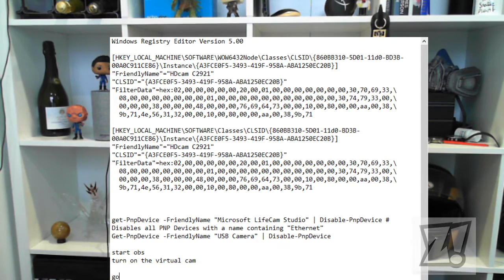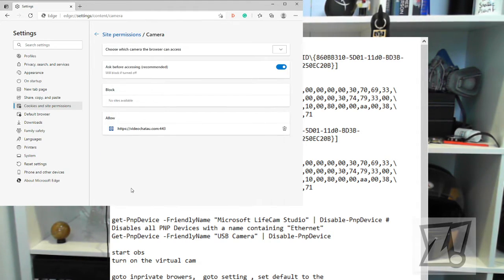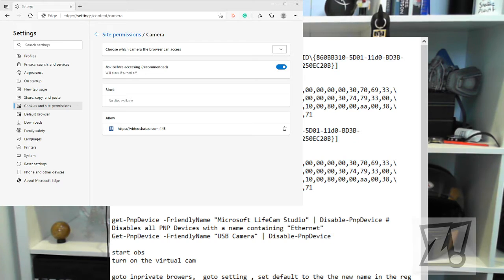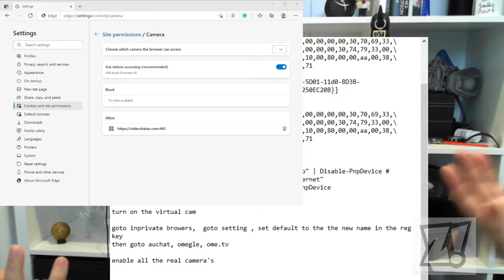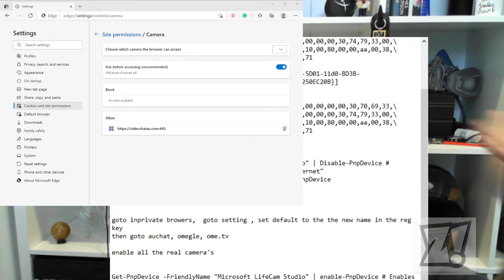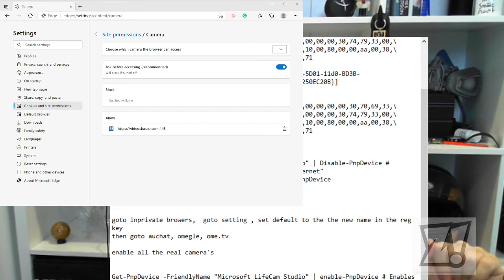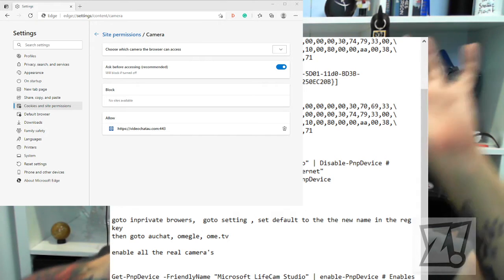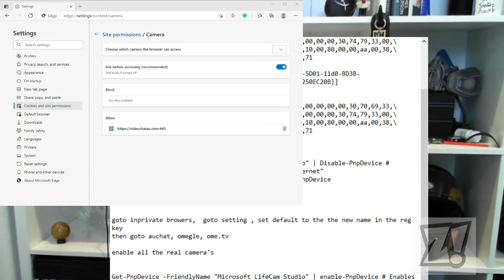Using OBS studio in OME.TV Omegle and Chatroulette, how to get unbanned!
the tricks to get obs working in the chat sites, how to use this to unban, and get out of deep ban even!

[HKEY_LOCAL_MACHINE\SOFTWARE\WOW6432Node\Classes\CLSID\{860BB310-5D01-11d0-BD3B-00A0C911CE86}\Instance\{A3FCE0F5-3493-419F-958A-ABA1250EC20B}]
"FriendlyName"="HDcam C2900"
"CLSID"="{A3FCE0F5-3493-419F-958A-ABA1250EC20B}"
  9b,71,4e,56,31,32,00,00,10,00,80,00,00,aa,00,38,9b,71

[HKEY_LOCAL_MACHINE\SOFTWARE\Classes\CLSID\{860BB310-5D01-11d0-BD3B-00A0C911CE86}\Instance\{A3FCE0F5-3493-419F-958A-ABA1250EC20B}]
"FriendlyName"="HDcam C2900"
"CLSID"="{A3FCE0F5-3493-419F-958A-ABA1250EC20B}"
  9b,71,4e,56,31,32,00,00,10,00,80,00,00,aa,00,38,9b,71

How to use:
set the new hdcamc2900 as the default cam in browser settings

refresh router external ip
disable physical cams with powershell

Get-PnpDevice -FriendlyName "Microsoft LifeCam Studio" | Disable-PnpDevice
Get-PnpDevice -FriendlyName "USB Camera" | Disable-PnpDevice

start obs and start virtual cam
open private browser and goto cam site
no errors or logon issues..

enable all cams in powershell

Get-PnpDevice -FriendlyName "Microsoft LifeCam Studio" | enable-PnpDevice
Get-PnpDevice -FriendlyName "USB Camera" | enable-PnpDevice

goto obs and deactivate & reactivate each physical cam

All cams will now be live in cam site via obs virtual cam